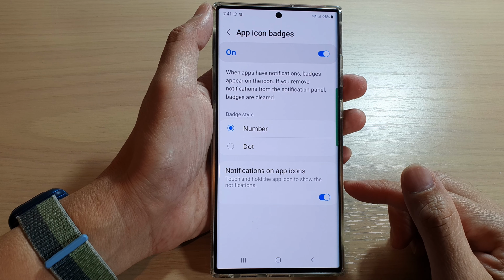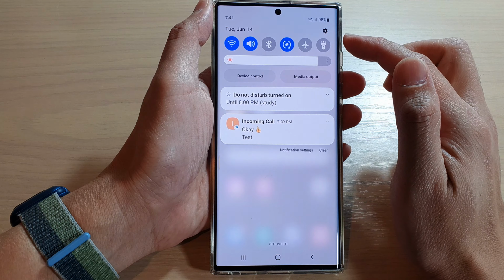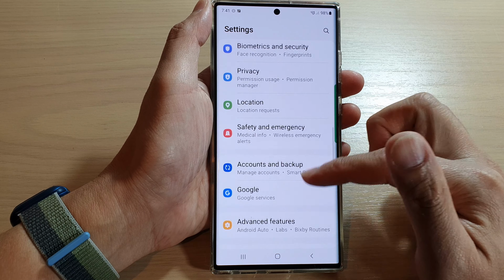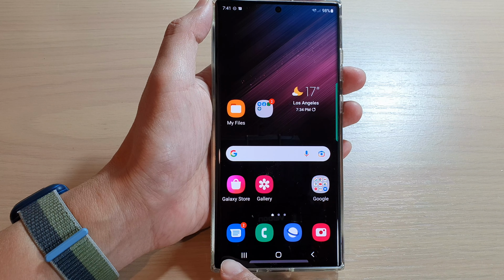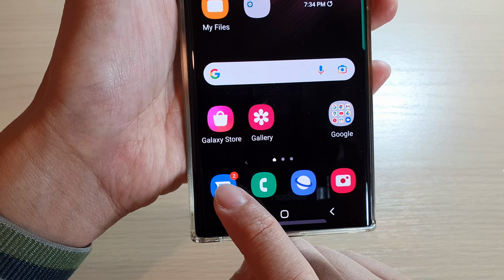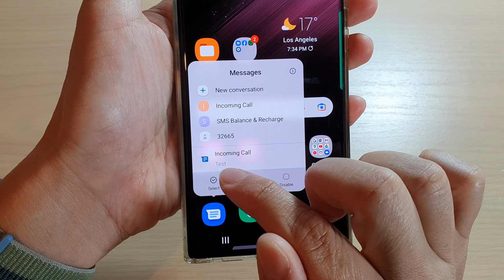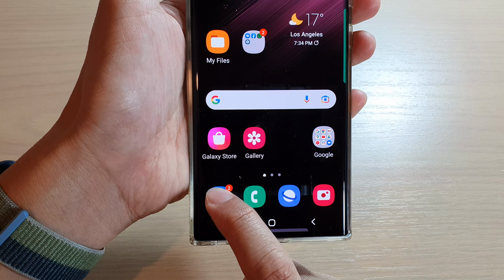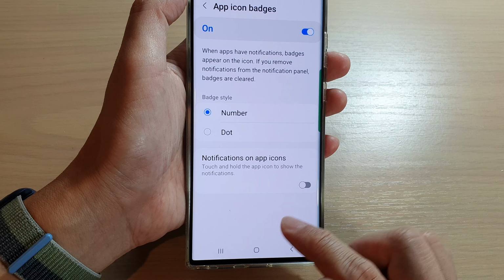Galaxy S22/S22+/Ultra: How to Enable/Disable Notifications On App Icons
Learn how you can enable or disable notifications on app icons on the Samsung Galaxy S22 / S22+ / S22 Ultra.